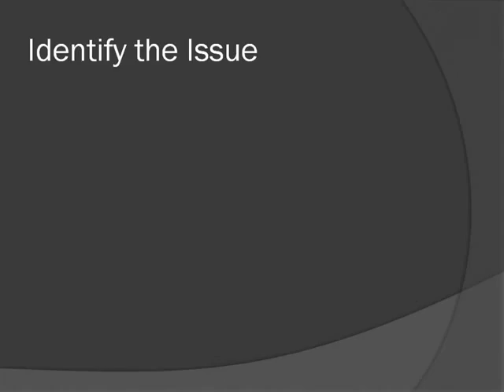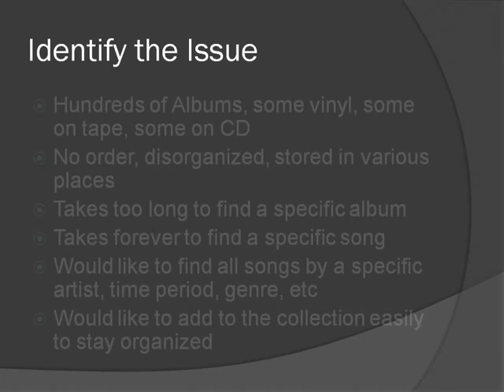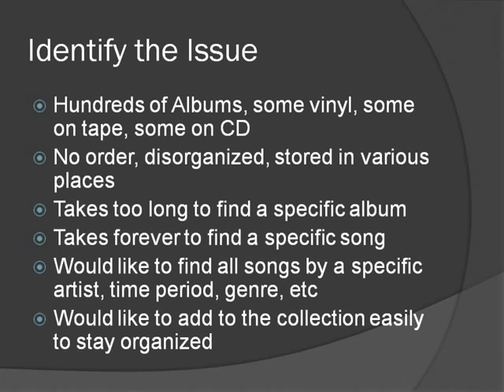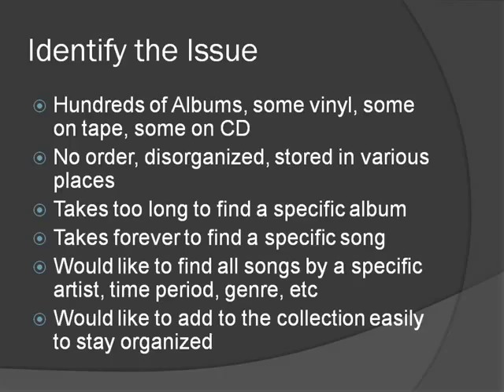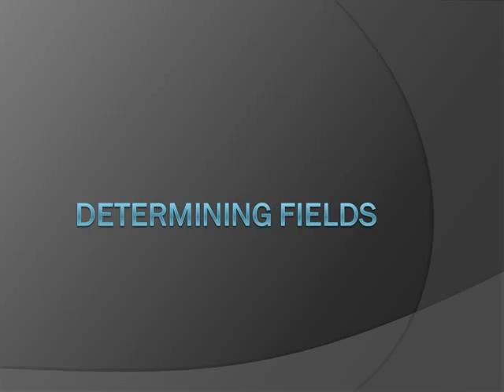MS Access 2007 Essential Training Part 9 Creating Databases and Tables Planning